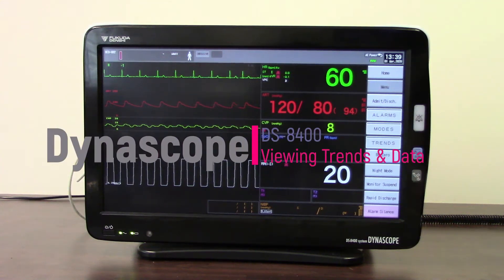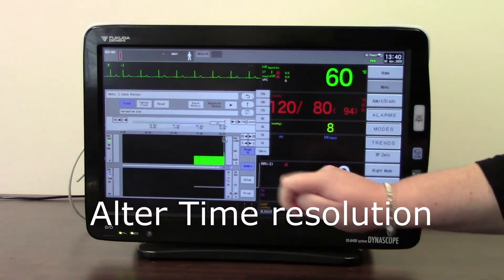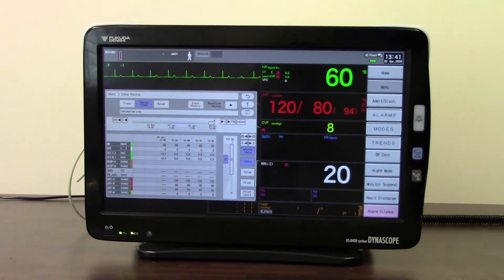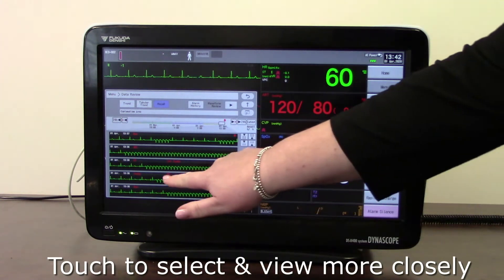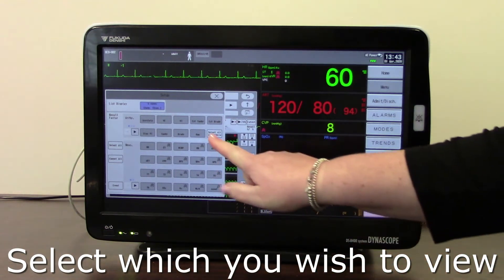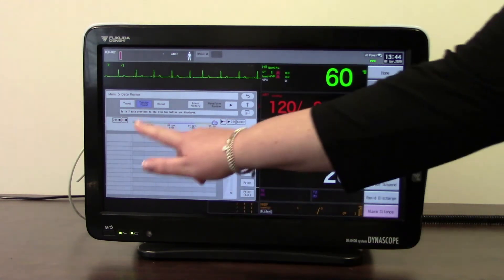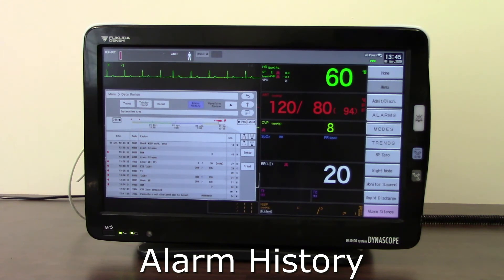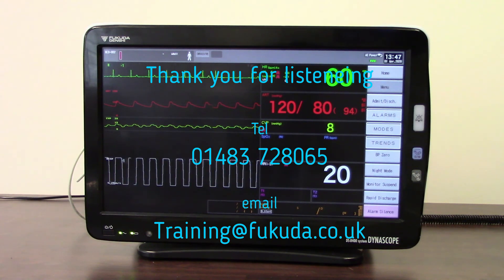DS8400 Viewing Trends & Data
This short video will demonstrate and explain how to view your data and trends in the Dynascope DS-8400 Fukuda patient monitor.
- Alarm Recall
- Graph Trend
- Table Trend
- Alarm History